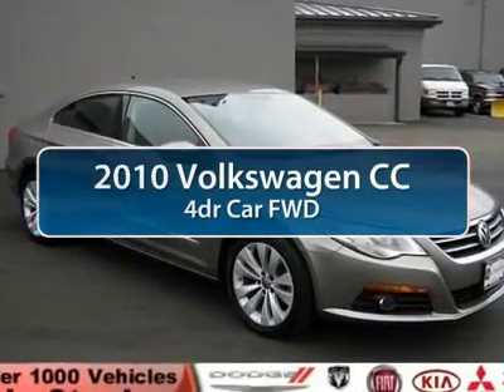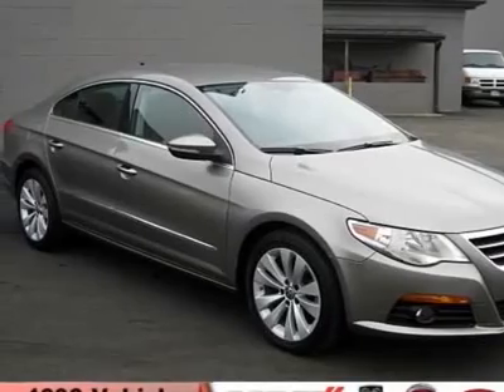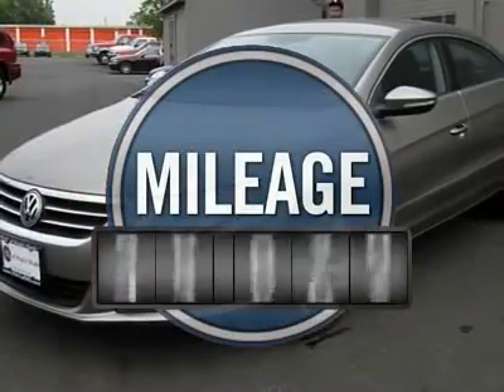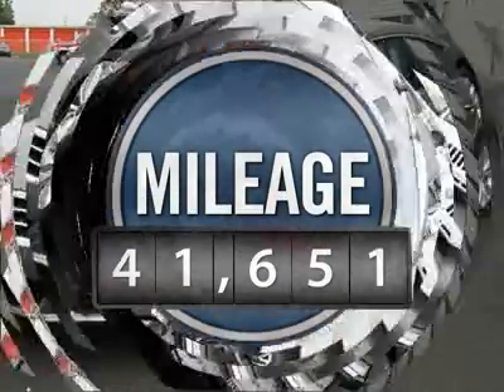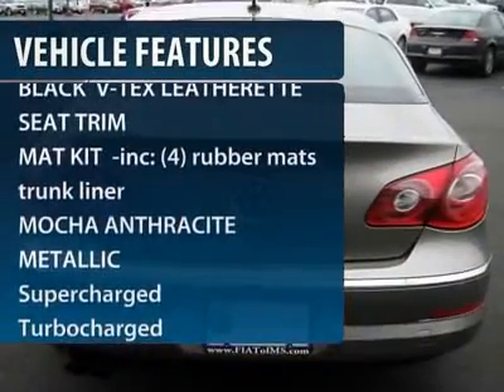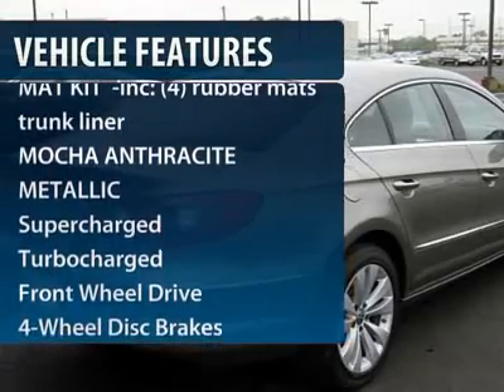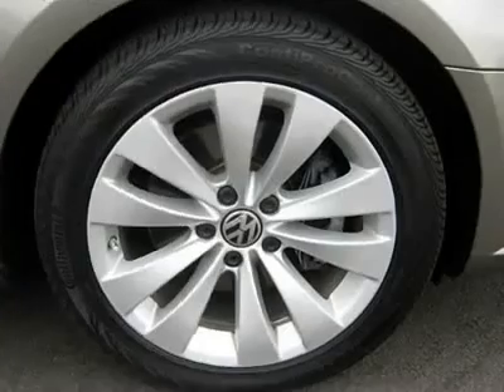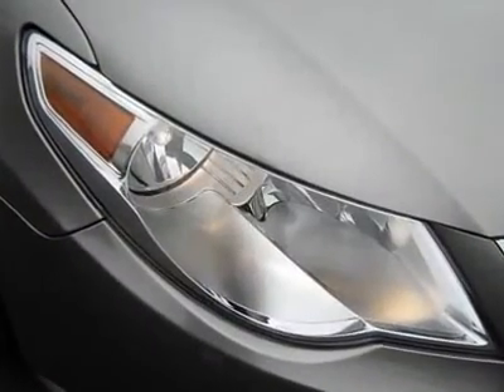2010 VOLKSWAGEN CC Cherry Hill, NJ 05161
2010 VOLKSWAGEN CC Cherry Hill, NJ
Stock# 05161
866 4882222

Don't miss this 2010 Volkswagen CC. It's equipped with Automatic transmission and features a Mocha Anthracite Metallic exterior. With 41651 miles, you'll want to take this car home. Make a great choice today.